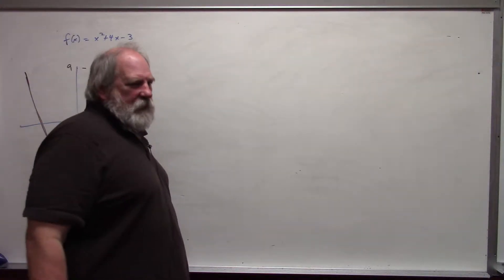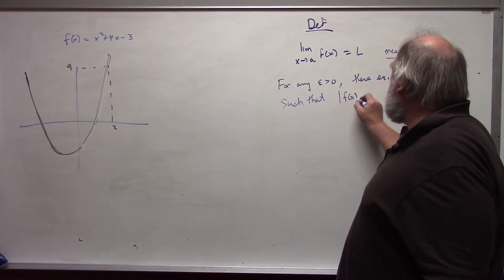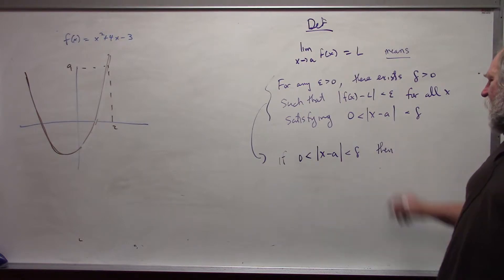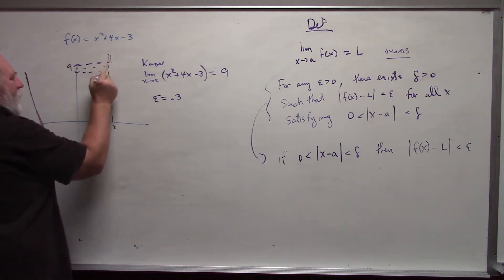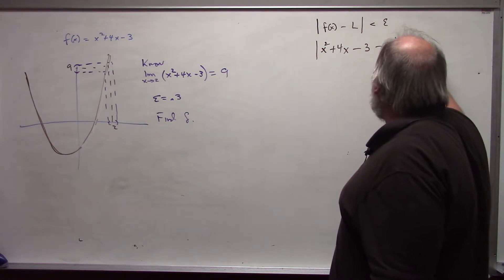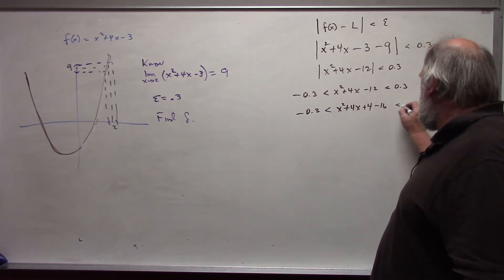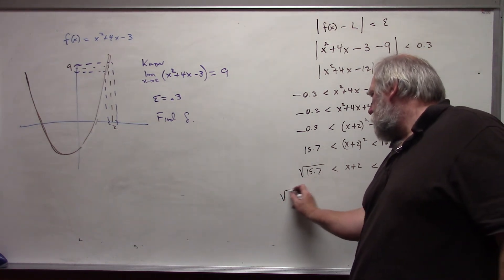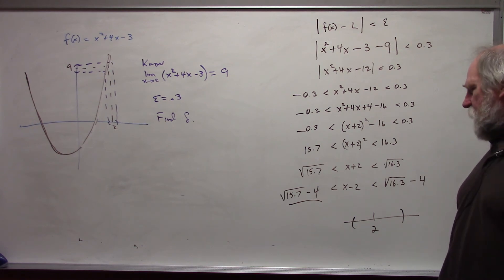Math 131: Precise limit definition